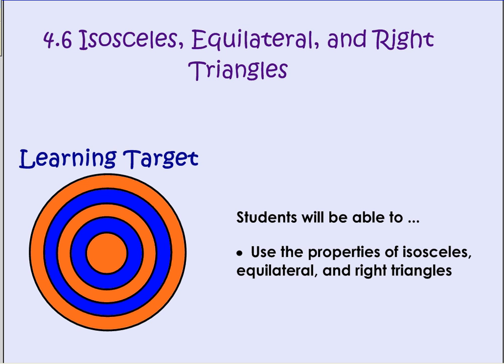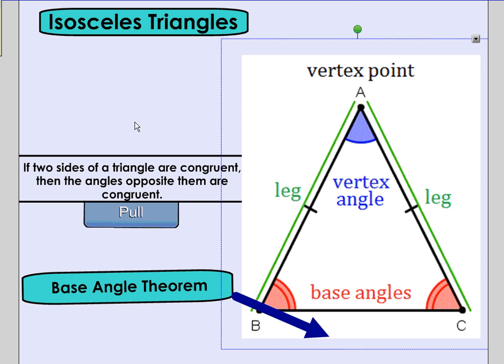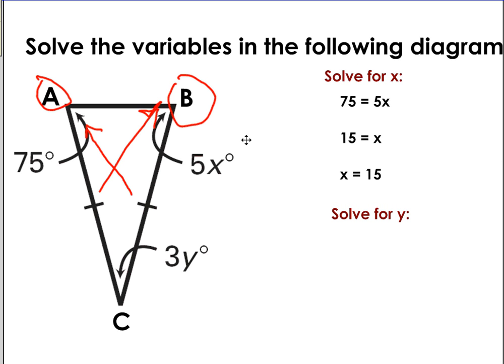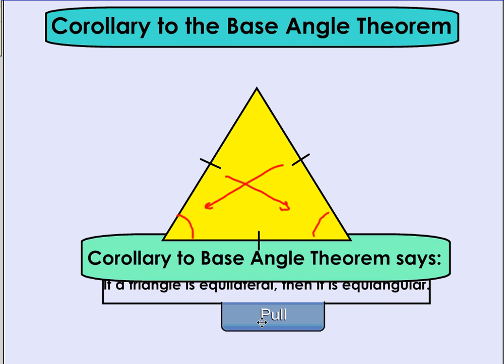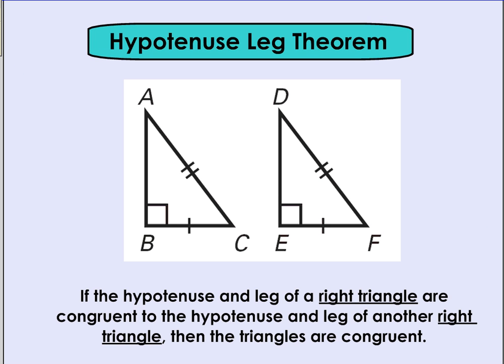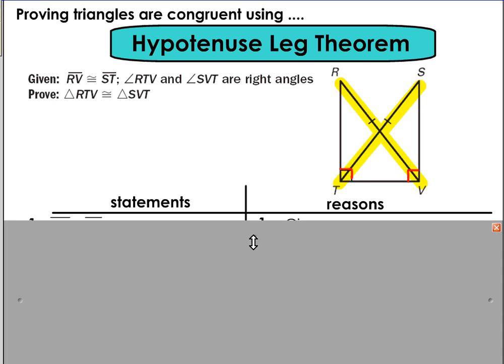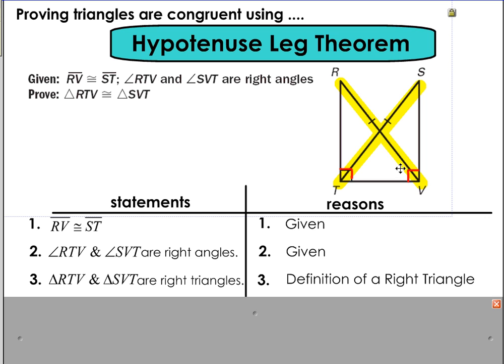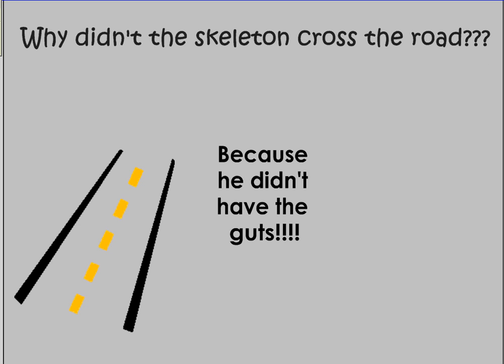Geometry 4 6 Video